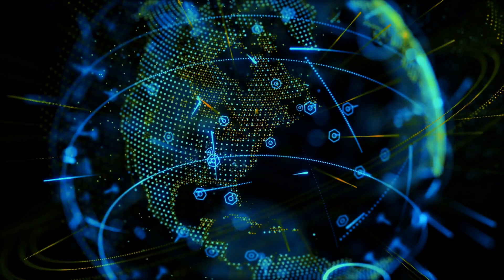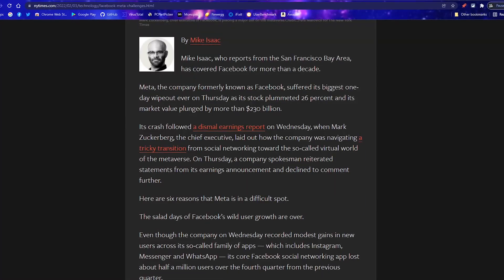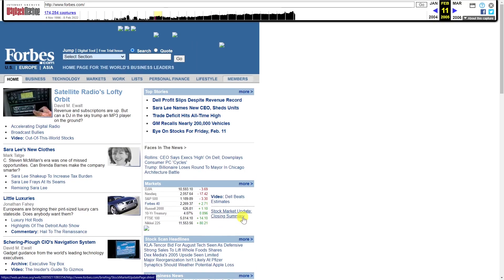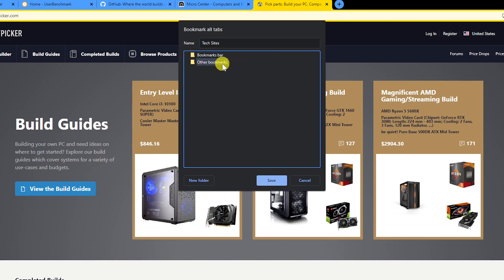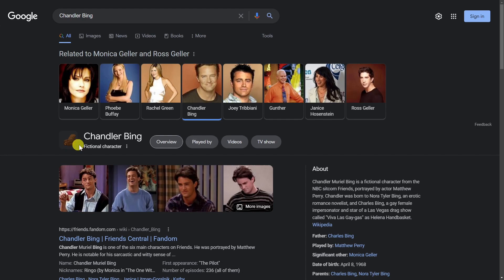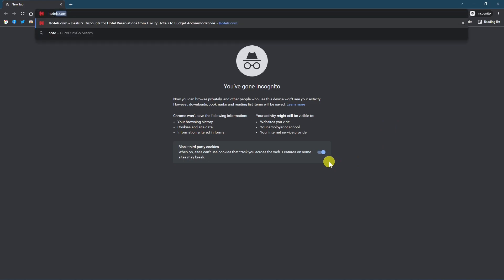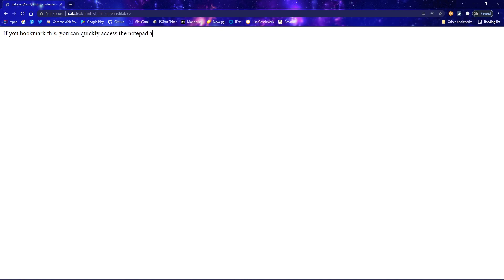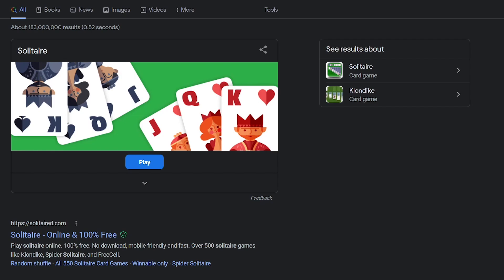12 Cool Internet Tricks You Should Know!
Cool Internet Tricks You Should Know… There are now more than 4.5 billion people that use the internet. To get the most out of using it, I’ll show you a dozen tips and tricks for use on the internet along with those used with your browser to help improve your online experience.

Browser Notepad: See Comments (Turns out that angled brackets are not allowed in the descriptions.)

0:00 Intro
0:17 Bypass Website Walls
1:14 Browse Photos/Videos in Subreddit
1:37 View Saved Web Pages
2:20 Autocomplete Web Address
2:48 Bookmark All Open Tabs
3:24 Use Disposable Email
3:48 For Fans of “Friends”
4:34 Shop Using Incognito/Private Window
5:11 Play YouTube Slow Motion
5:41 Move Cursor by Words
6:00 Use Browser to Take Notes
6:29 Open Media File in Browser
6:39 Bonus: Play a Game